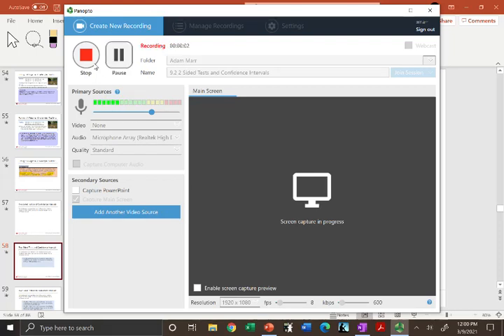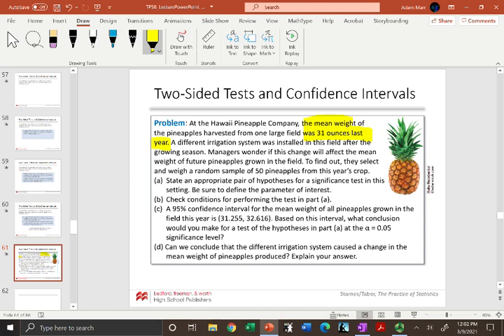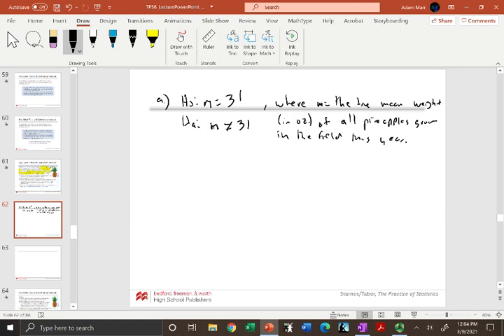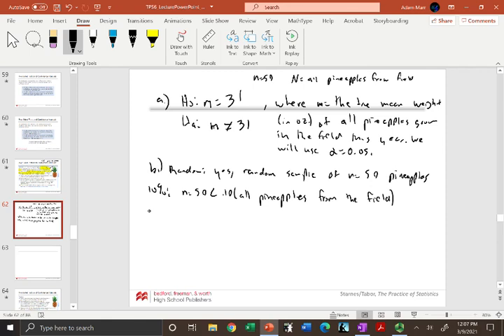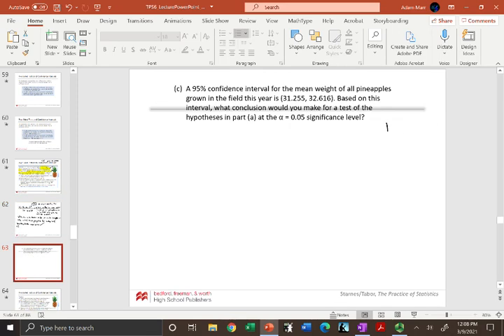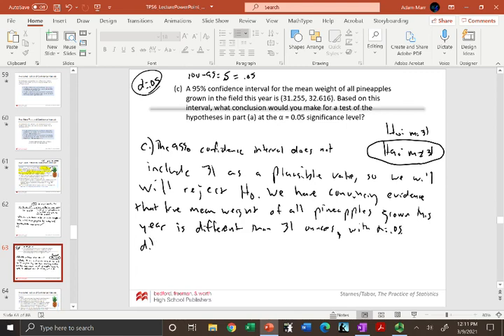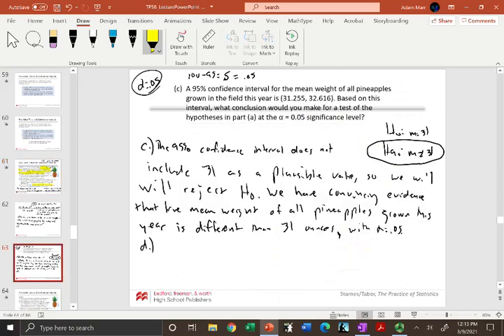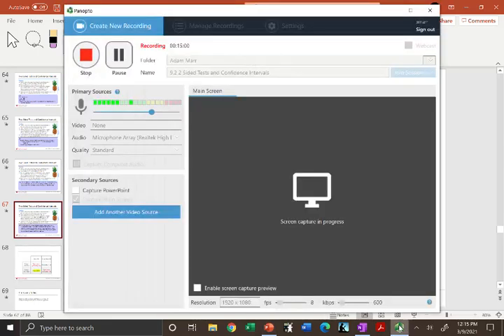9.3 2 Sided Tests and Confidence Intervals